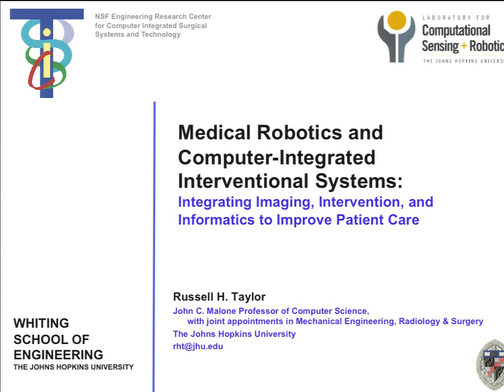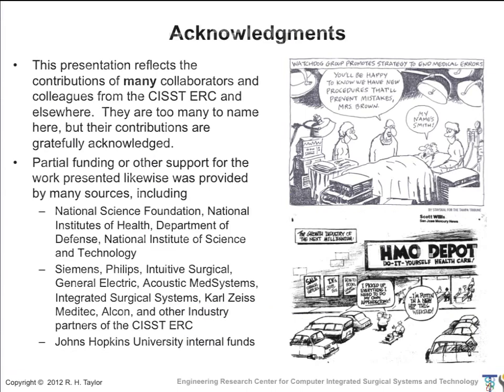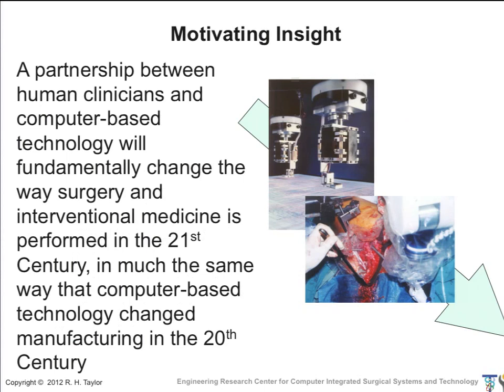Medical robotics and computer integrated interventional medicine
This talk will discuss ongoing research at the JHU Engineering Research Cen- ter for Computer-Integrated Surgical Systems and Technology (CISST ERC) to develop systems that combine innovative algorithms, robotic devices, imaging systems, sensors, and human-machine interfaces to work cooperatively with surgeons in the planning and execution of surgery and other interventional procedures. This talk will describe past and emerging research themes and illustrate them with examples drawn from our current research activities in medical robotics and computer-integrated interventional systems.

Biography: Russell H. Taylor received his Ph.D. in Computer Science from Stanford in 1976. He joined IBM Research in 1976, where he developed the AML robot language and managed the Automation Technology Department and (later) the Computer-Assisted Surgery Group before moving in 1995 to Johns Hopkins, where he is a the John C. Malone Professor of Computer Science with joint appointments in Mechanical Engineering, Radiology, and Surgery and is also Director of the Engineering Research Center for Computer-Integrated Surgical Systems and Technology (CISST ERC). He is the author of over 250 peer-reviewed publications, a Fellow of the IEEE, of the AIMBE, of the MICCAI Society, and of the Engineering School of the University of Tokyo. He is also a recipient of numerous awards, including the IEEE Robotics Pioneer Award, the MICCAI Society Enduring Impact Award, and the Maurice Müller Award for Excellence in Computer-Assisted Orthopaedic Surgery.